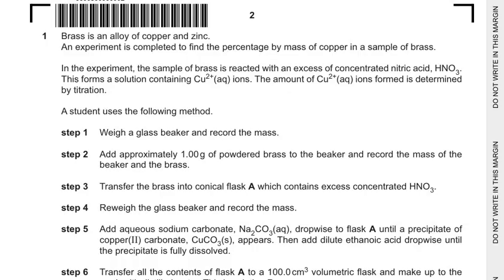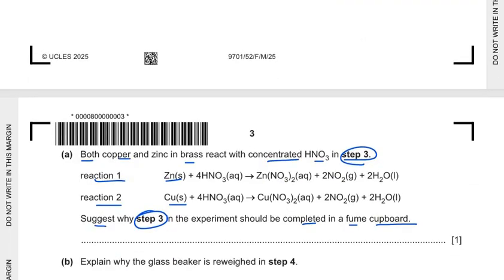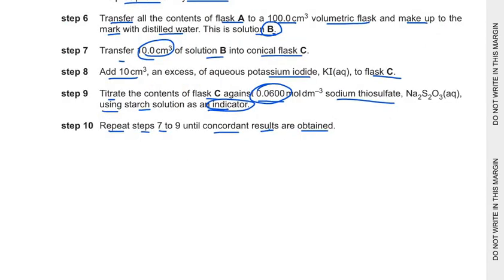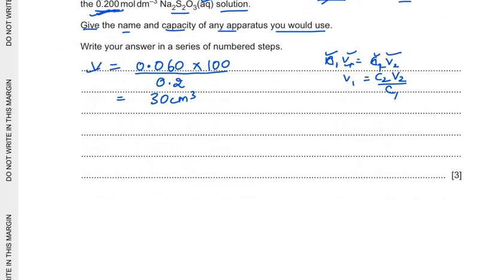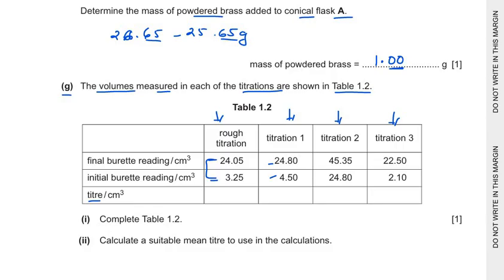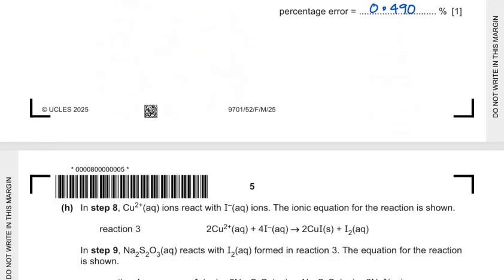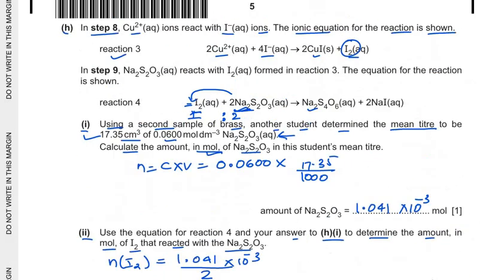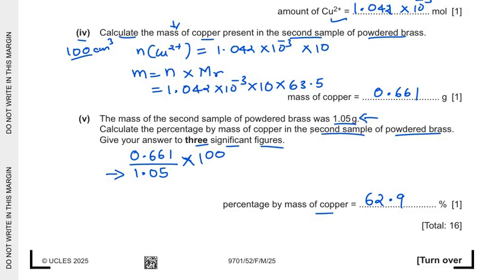9701/52/F/M/25 chemistry A levels Feb March paper52/2025 question1 /9701_m25_qp_52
This video has solved the question 1  of A level chemistry 9701 question paper 52 of the year Feb/March 2025. It has also explained few important exam tips to solve paper 5 in general, How to calculate percentage error.